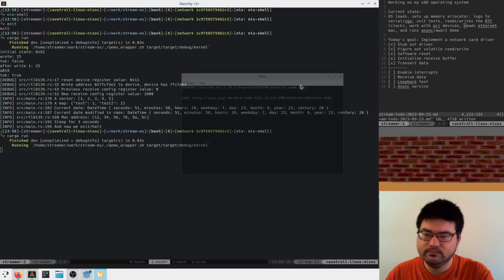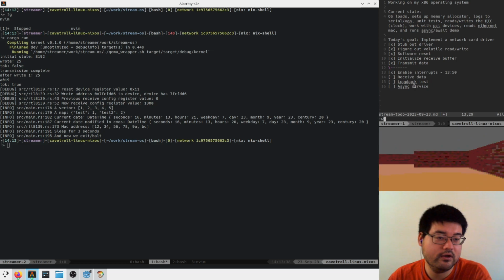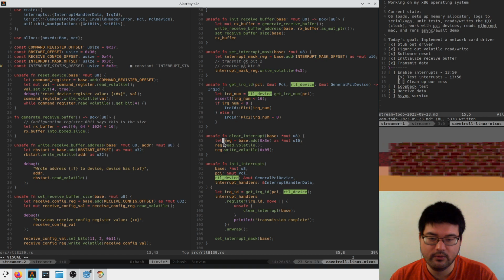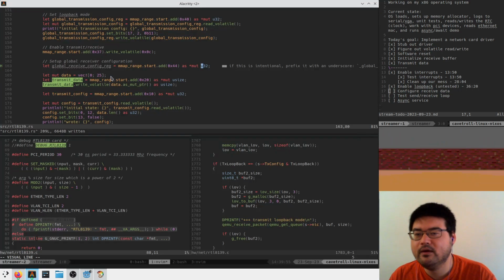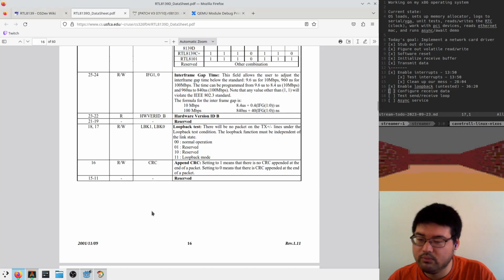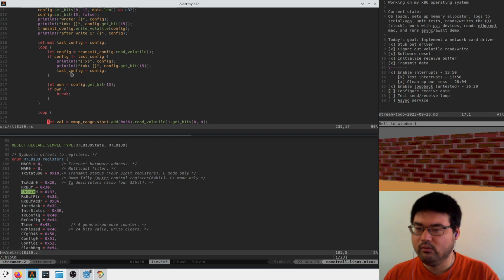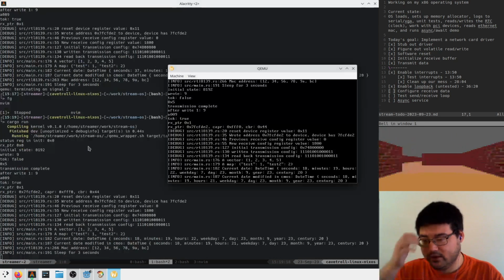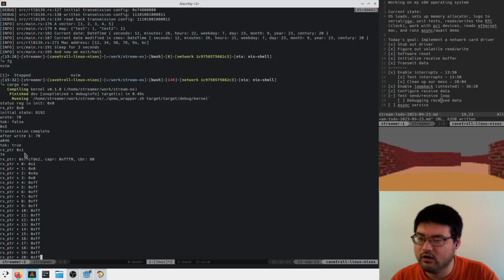Receiving ethernet packets in my rust os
Today we worked on an ethernet driver for the rtl8139 in my rust os. We got to the point where we could send a packet and through loopback read it back. We have some more work to do, but it's looking promising.

00:00 Intro
01:30 Fixing transmission interrupts
13:50 Cleanup the mess we left behind
20:04 Set up loopback
36:00 Set up receiving data and test with loopback